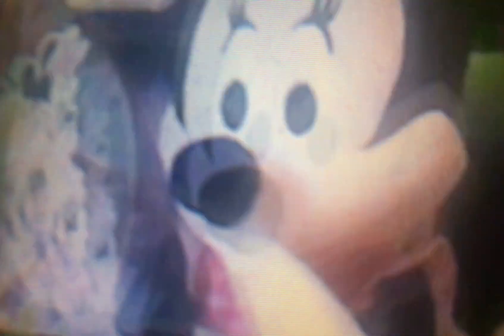Mario And Yoshi Reviewing The Tickled Pink Minnie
Yet another one of my old videos from 2017.